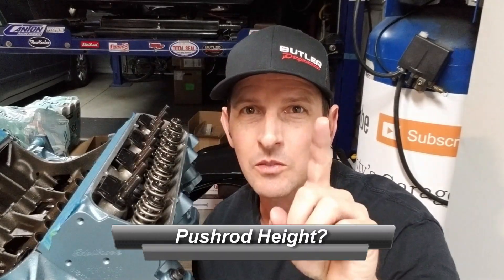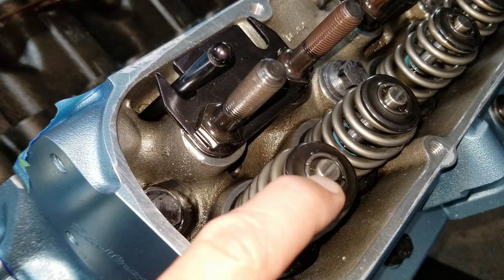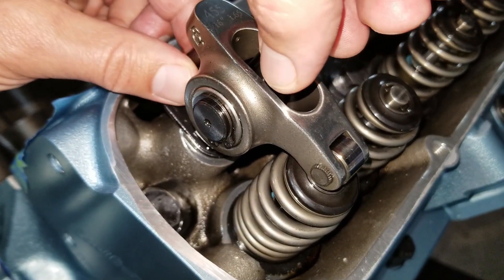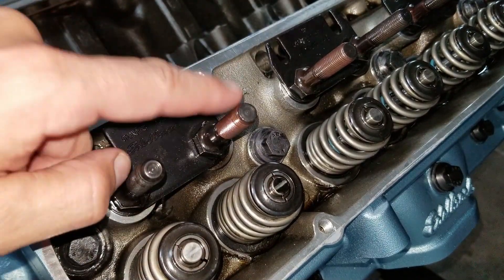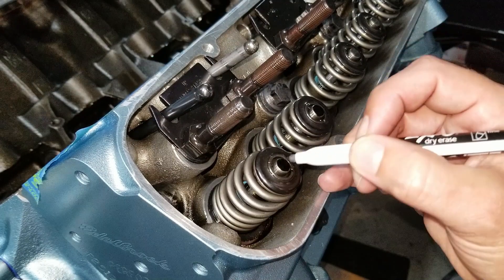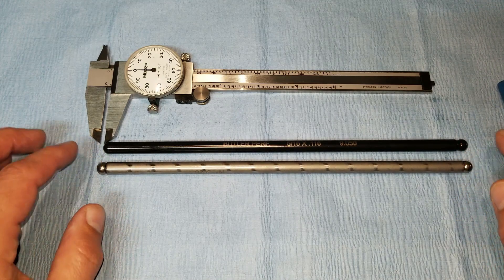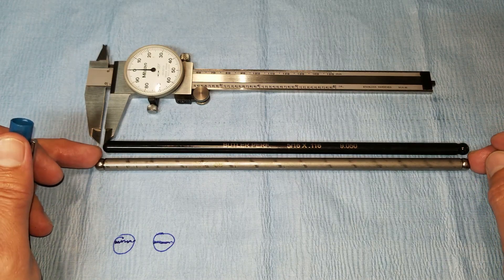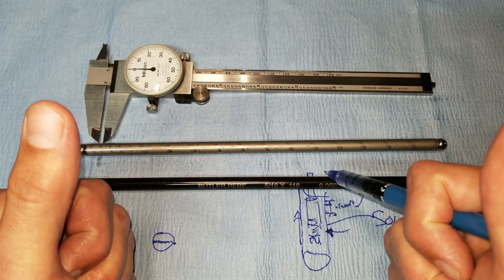Pontiac V8 Rebuild, Part 14a: How to measure Push Rod Length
"How to measure your Push Rod Length", is Part 14a of this Pontiac 400/455 rebuild, but can be applied to all motor types.  This is a very thorough description of what to do, how to do it, and what to watch out for.  Mike is in the middle of rebuilding his Pontiac 400, which is now a Butler Performance 467, because a Roller Lifter Broke! (see link below).